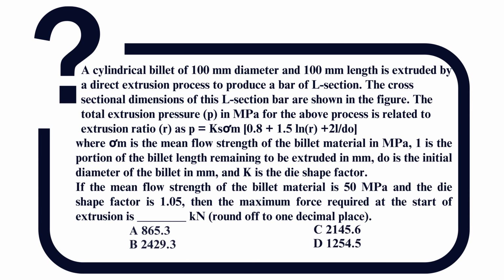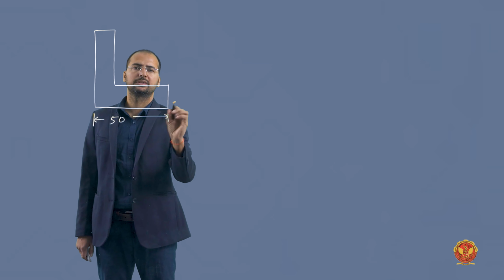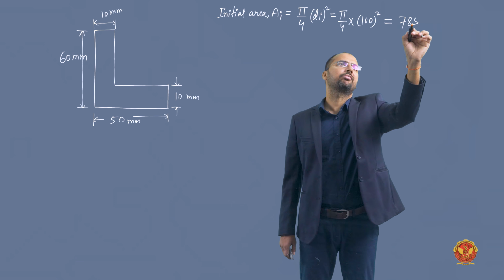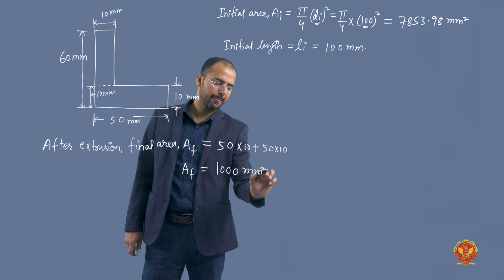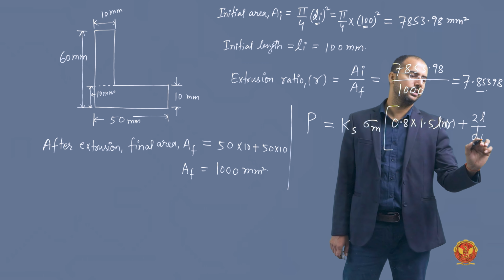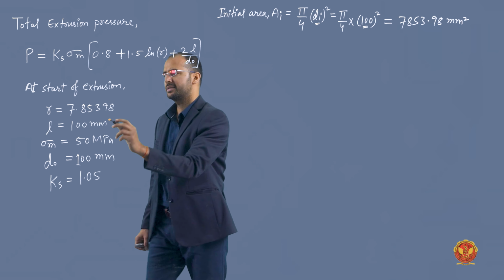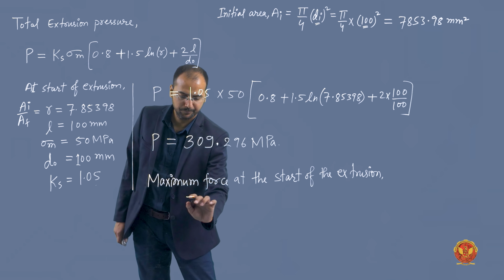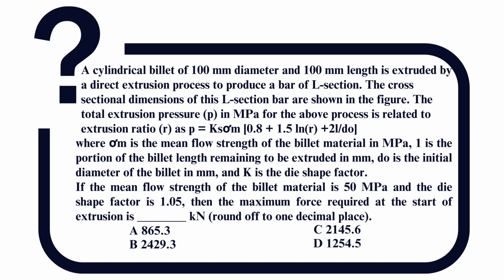Question 1 Based on Extrusion | Gate Questions | ME305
UNIT 9 | MANUFACTURING PROCESS

Question 1 Based on Extrusion

Welcome to Unit-9 Gate Questions, a comprehensive set of queries designed to challenge and enhance your understanding of key concepts in manufacturing processes. Led by Mr. Dhiraj Kumar Singh Sir, these questions are carefully crafted to cover a range of topics, allowing you to test and strengthen your knowledge. Let's dive into the units:

9.1 Questions Based on Casting Technology: Explore the intricacies of casting with questions on risers, contraction allowances, chills, molding sand, solidification time, gating ratio, shrinkage allowances, and more.

9.2 Questions Based on Welding: Delve into the world of welding with questions on arc welding, autogenous welding, DC welding, TIG welding, cooling curves, fillet manufacturing, melting, laser beam welding, spot welding, and brazing.

9.3 Questions Based on Metal Forming: Test your knowledge in metal forming with questions on drawing processes, rolling, true strain, wire drawing processes, forming, and extrusion.

9.4 Questions Based on Machining and Machine Tool Operation: Challenge yourself in the realm of machining with questions on orthogonal cutting, tool life, machining time, Taylor’s tool life, milling, lathe machine operations, and drilling.

Prepare yourself for the world of manufacturing with these in-depth questions that cover a wide array of topics. Whether you're a student, professional, or enthusiast, these questions will enrich your understanding.